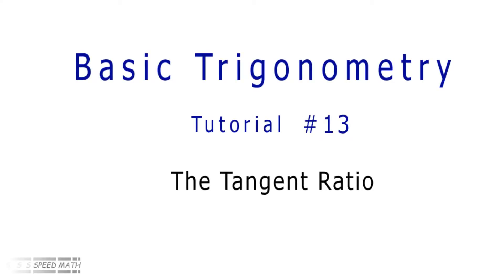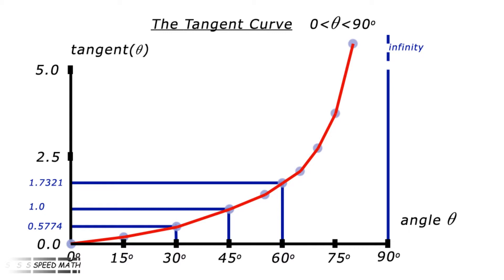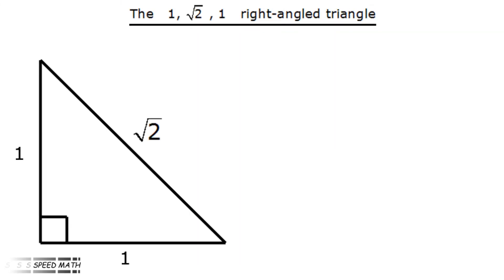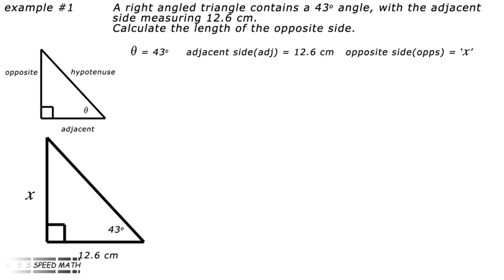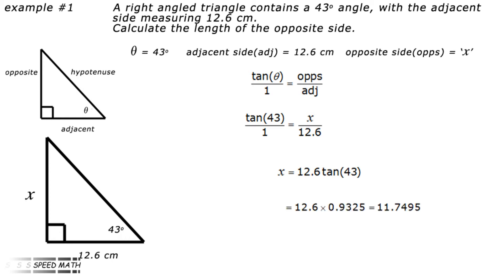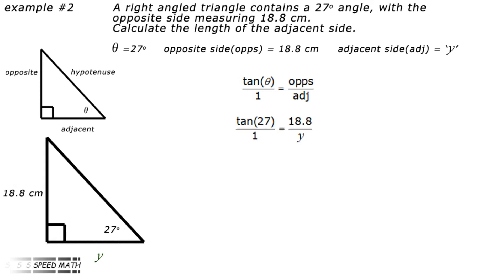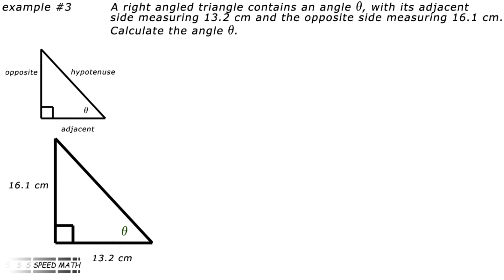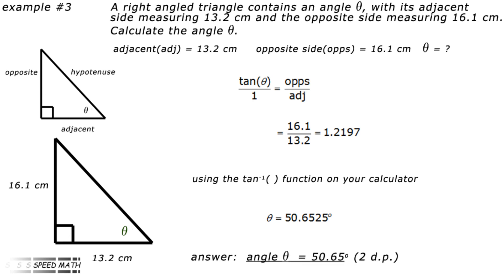#13 The Tangent Ratio - Basic Trig GCSE/High School Math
This is the 13th video in the series Basic Trigonometry, suitable for GCSE and High School mathematics.
Here the tan ratio is defined and its limits explored.The values of common angles 30, 45 and 60 degrees are described.
The tutorial includes worked examples of three common problem types.